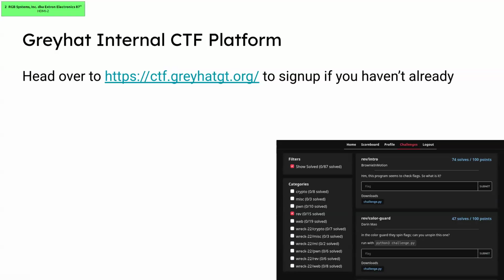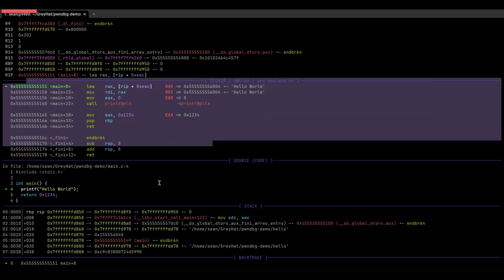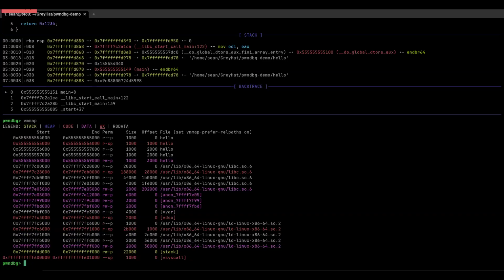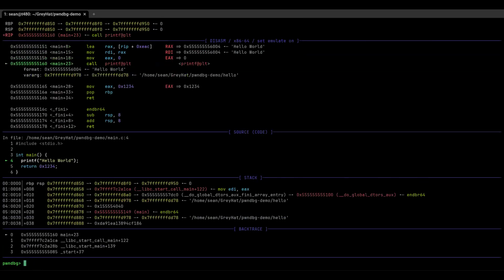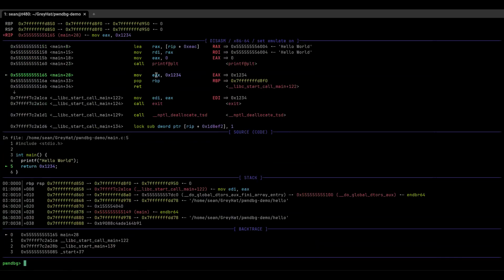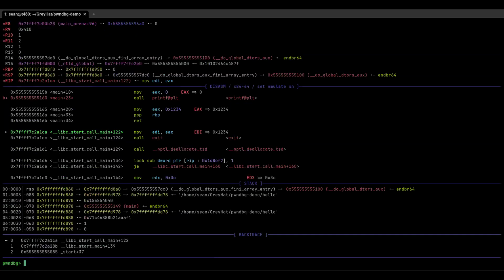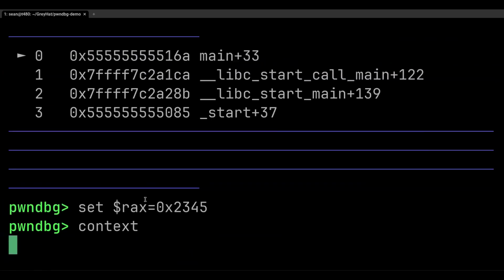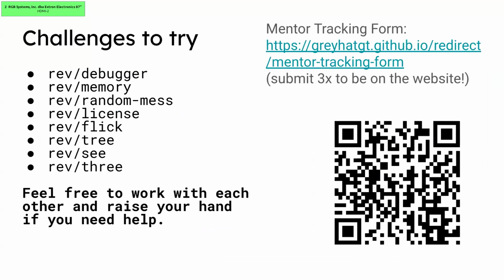Rev Review, Pwndbg | GreyHatGT S26 Week 8 CTF Meeting